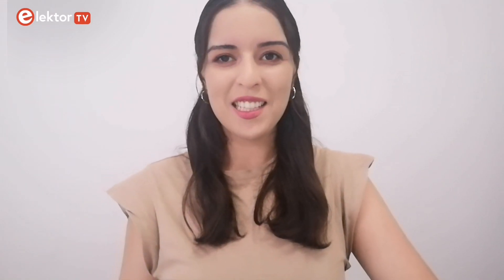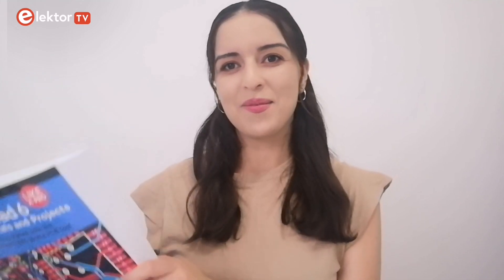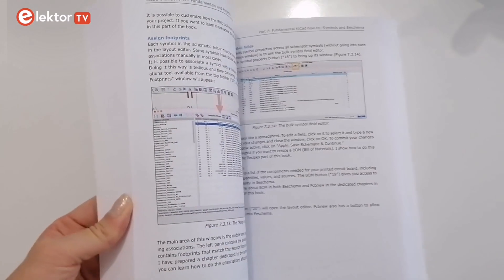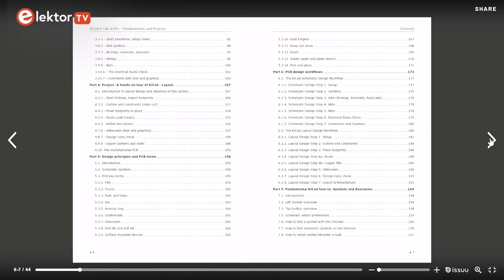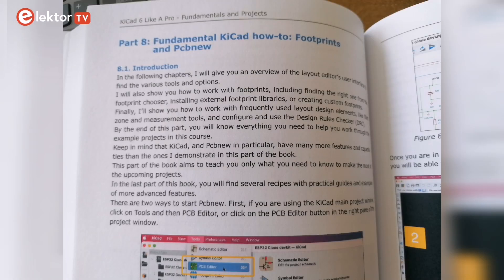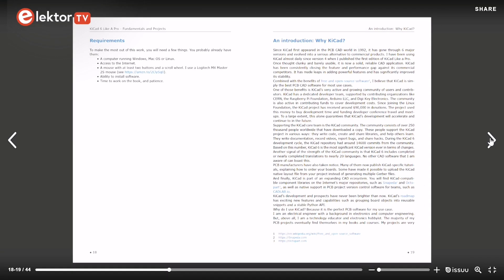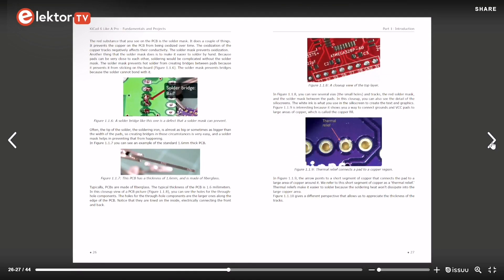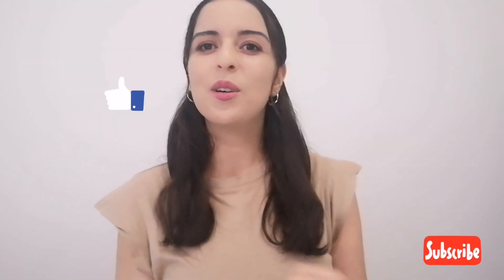KiCad 6 - Quick-Start in PCB Design with this Tutorial Book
The latest iteration of KiCad, the world’s best free-to-use PCB tool, is packed with features usually only in expensive commercial CAD tools.
This Book offers a KiCad PCB Design Tutorial.
Here are the most significant improvements and features in KiCad 6, both over and under the hood:

Modern user interface, completely redesigned from earlier versions
Improved and customizable electrical and design rule checkers
Theme editor allowing you to customize KiCad on your screen
Ability to import projects from Eagle, CADSTART, and more
Enhanced bus handling
Full control over the presentation of information by the layout editor
Filters define selectable elements
Enhanced interactive router helps you draw single tracks and differential pairs with precision
New or enhanced tools to draw tracks, measure distances, tune track lengths, etc.
Enhanced tool for creating filled zones
Easy data exchange with other CAD applications
Realistic ray-tracing capable 3D viewer
Huge community of contributors that make KiCad better every day
Rich repositories of symbol, footprint, and 3D shape libraries

00:00 Intro
00:18 KiCad Like a Pro
01:15 Content
02:05 Design PCBs with KiCad 6
02:39 KiCad 6 Features
03:23 KiCad 6 Projects tutorials and tips
03:33 Outro